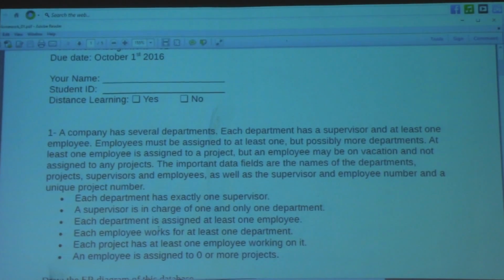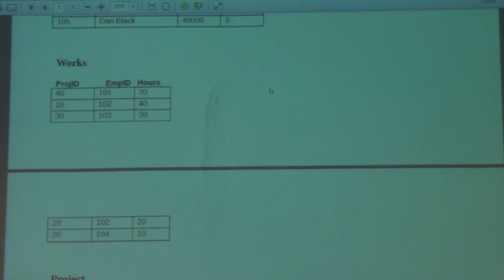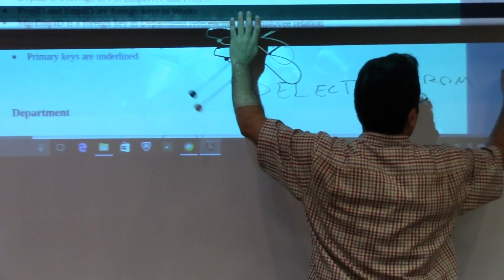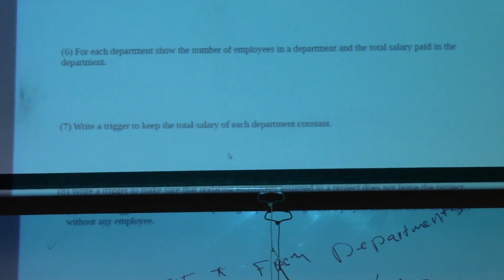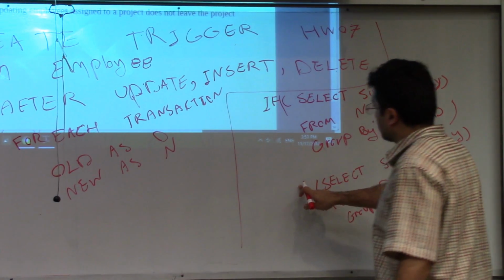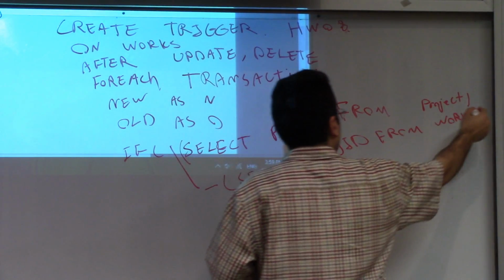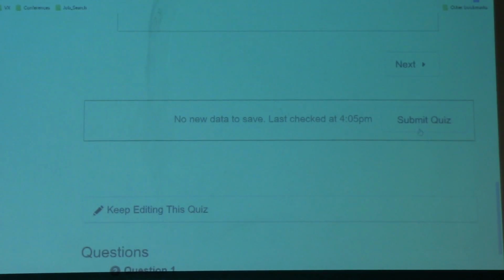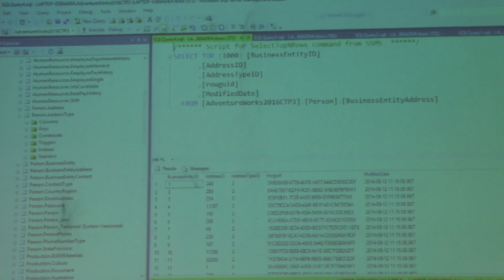Lecture 21 CPSC 551 Adv Database Thursday Nov 17, Fall 2016